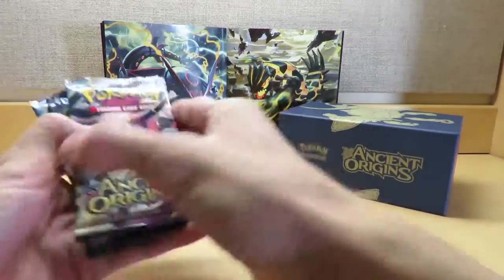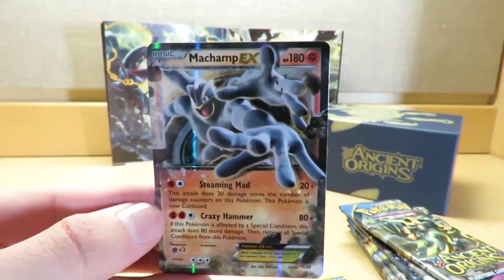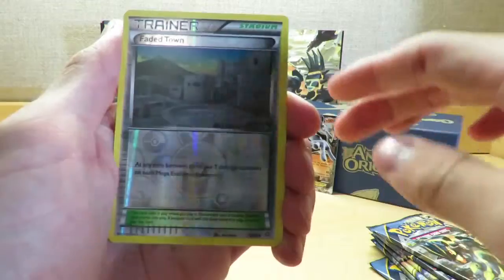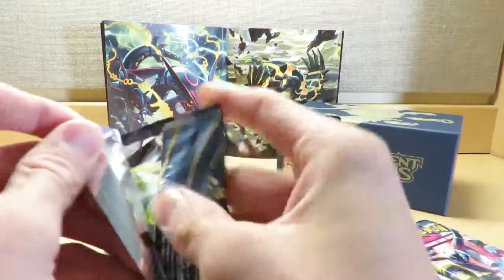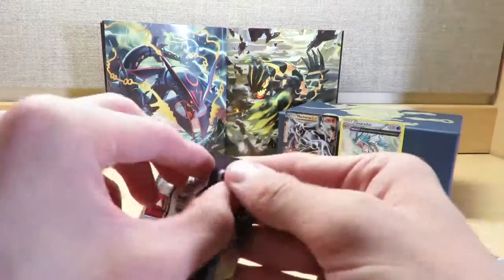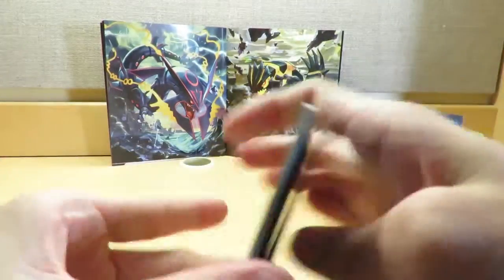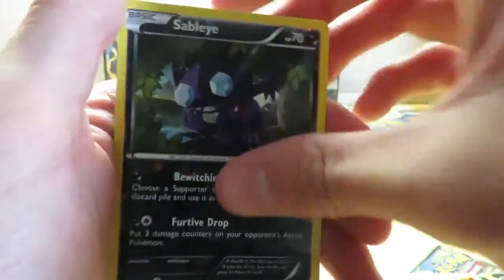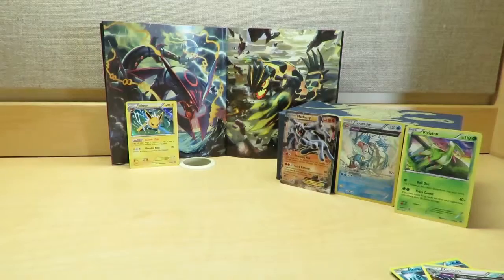Opening Eight INCREDIBLE Pokemon Ancient Origins Trading Card Packs